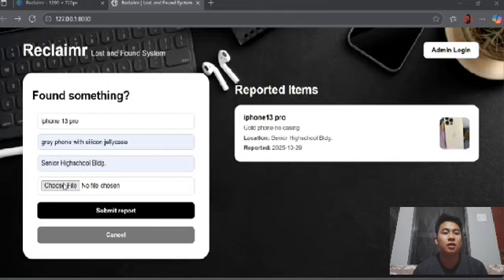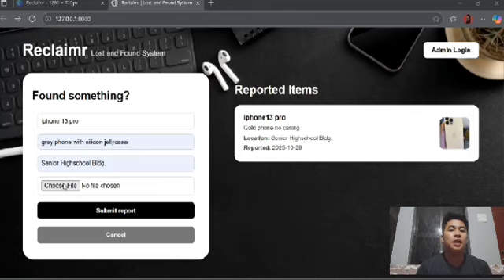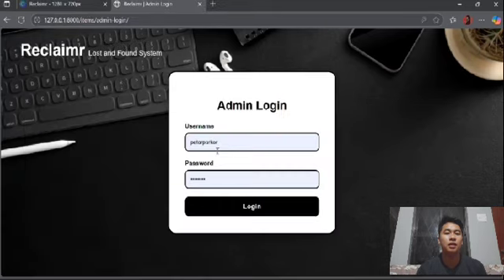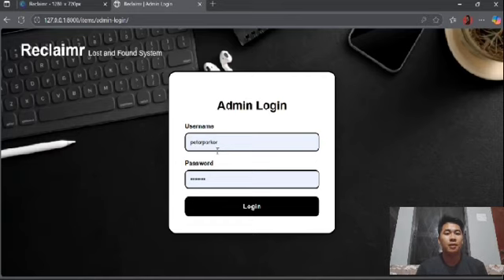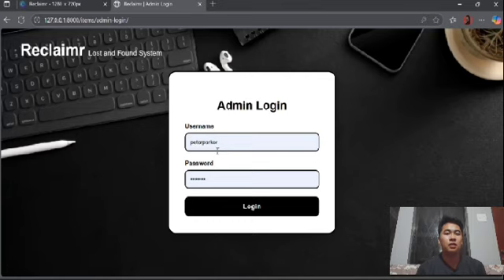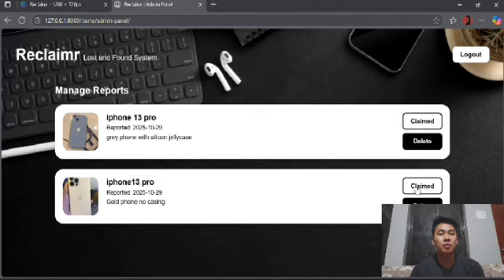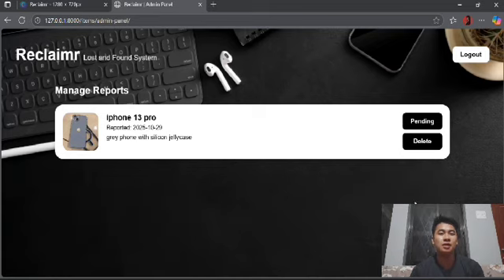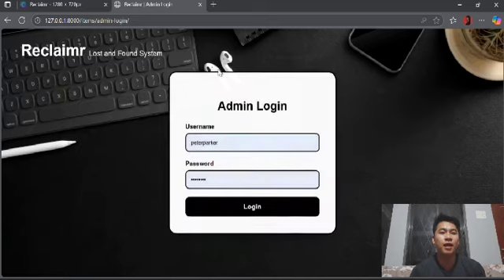Comeros Christian BSIT 3 A